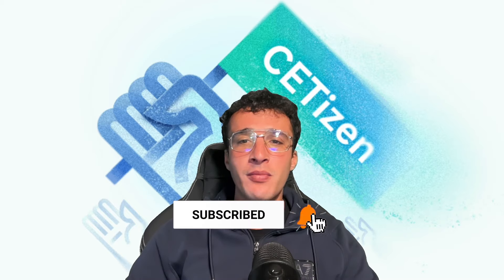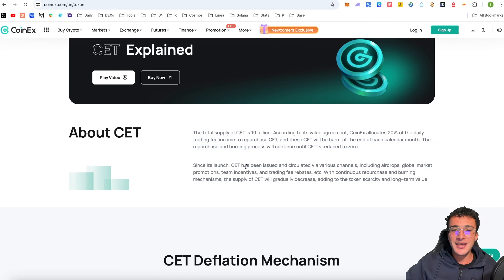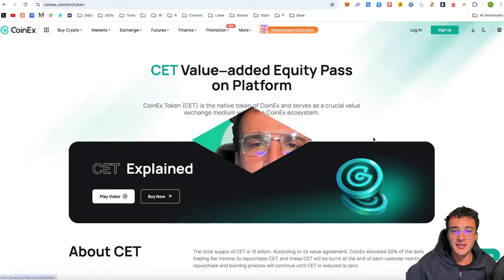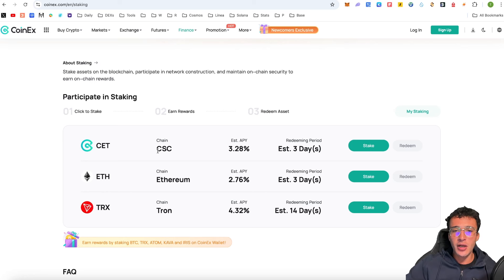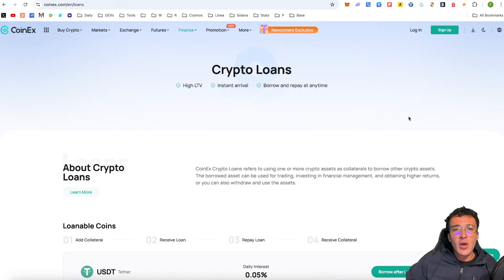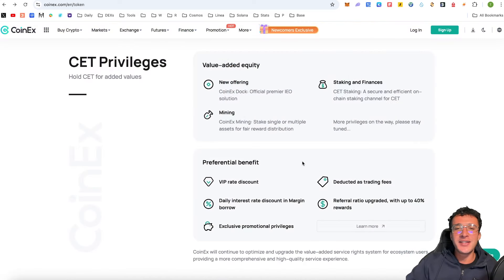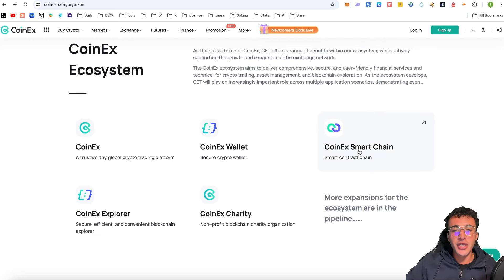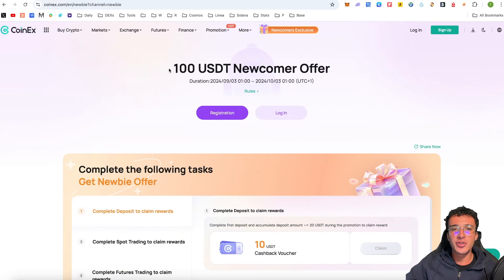CoinEx ($CET) Could Be Ready To Pump Hard!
🔥 Want to get started with crypto? Looking to get your hands on a $100 USDT newbie bonus? Then follow us over to CoinEx, sign up and claim these amazing bonus rewards!

The CoinEx Token ($CET) could be on the brink of pumping to new ATHs and in this video, we're going to explain everything we need to know about the CoinEx Exchange, $CET token utilities, alongside some rough price predictions.

Newbie Campaign Campaign theme: 100 USDT newbie bonus
Time - 8:00 Sept 3 - 8:00 Oct 3（UTC+8

Time Stamps
0:00 Intro
0:43 Getting Started
1:10 CoinEx Explained
2:10 CoinEx Token ($CET)
2:50 $CET Burning Mechanism
8:56 CoinEx Token ($CET) Utilities
17:54 CoinEx Ecosystem
20:51 CoinEx Token ($CET) Price Predictions
28:12 Conclusion